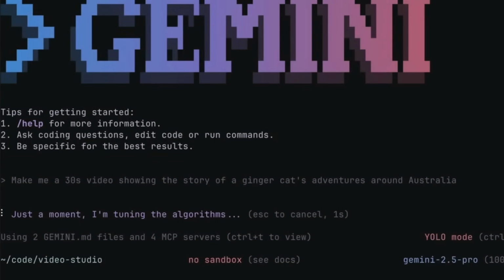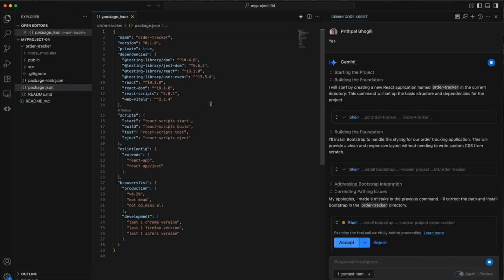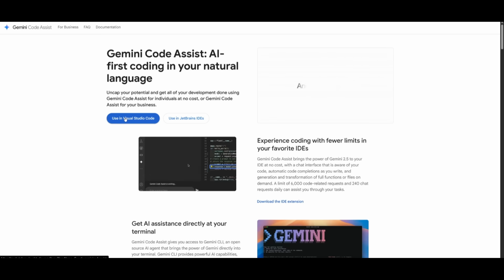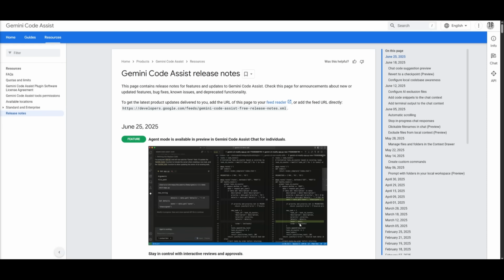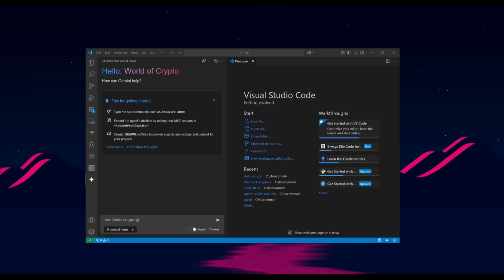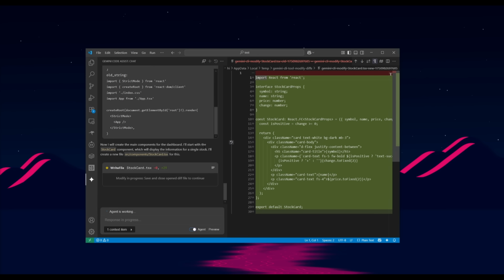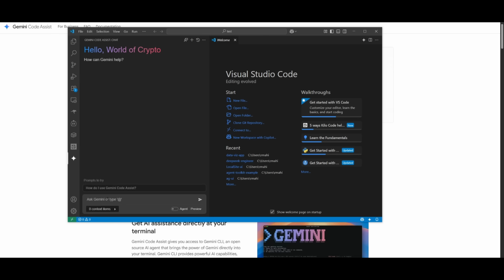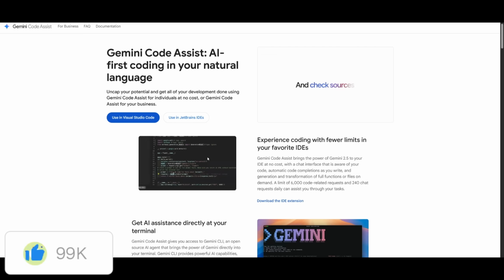Gemini AGENT Mode: NEW FULLY FREE AI Coder By Google Is Insane! RIP Cursor & Github Copilot!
Say hello to Gemini Agent Mode — Google’s new, fully free AI coding assistant that’s built to rival (and possibly replace) tools like Cursor and GitHub Copilot.

With multi-step agent capabilities, a massive 1 million token context window, and the power of Gemini 2.5 Pro, this AI goes way beyond basic code suggestions. It understands your entire project, writes full functions, fixes bugs, automates tasks, and can even recover from errors on its own.

Gemini Agent Mode works directly in VS Code and Gemini CLI — all 100% free with industry-leading usage limits. Whether you’re building apps, fixing code, or automating workflows, Gemini Agent Mode might just be the best AI coding companion available today.

Key Highlights:
✨ Fully Free for individuals
⚡ Multi-step AI agent with dynamic planning
💬 Works in VS Code & Gemini CLI
📂 Supports full project context & multi-file edits
🔎 Google Search grounding for real-time knowledge
🔄 Auto-recovery from failed implementations
🔓 Open-source Gemini CLI integration
🚀 Huge free usage: 6,000 code requests/day, 240 chat requests/day

👋 Goodbye, Cursor. Goodbye, GitHub Copilot.
👉 Google just gave developers a free, powerful upgrade.